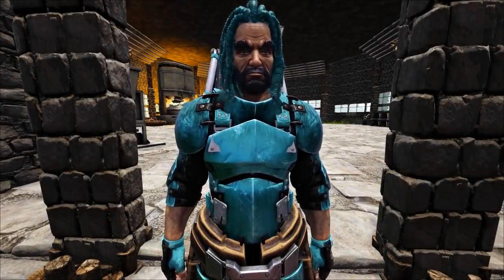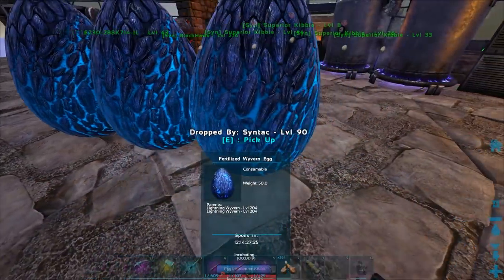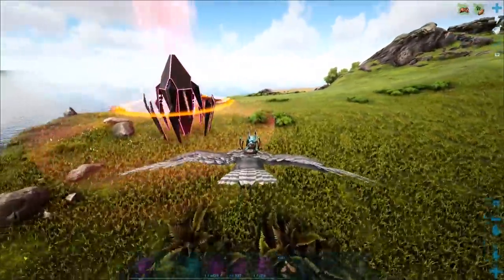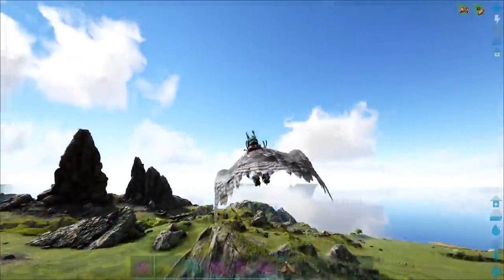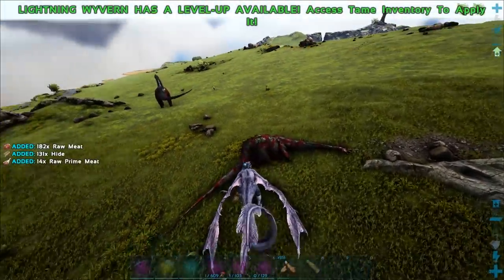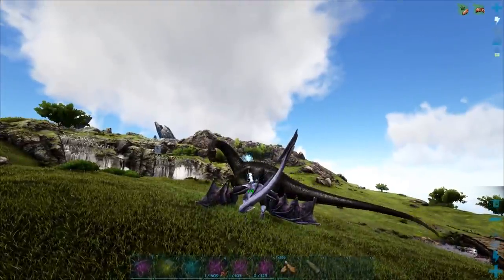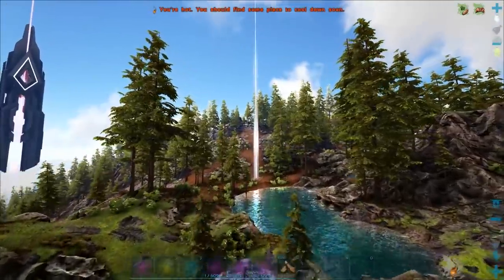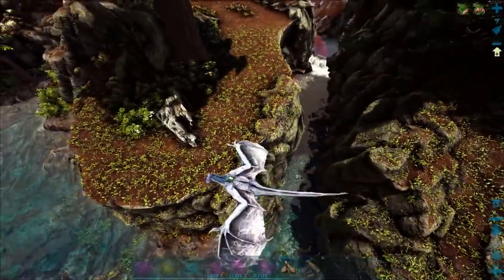TRIPLE LIGHTNING WYVERN RAISING! - Ark: Survival Evolved [Cluster E21]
TRIPLE LIGHTNING WYVERN RAISING! - Ark: Survival Evolved [Cluster E21] W/ SYNTAC